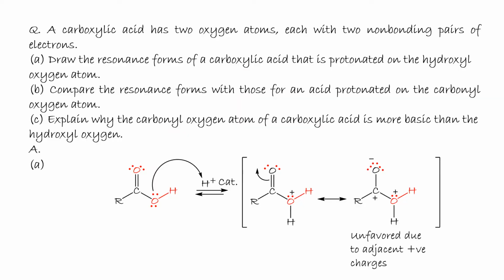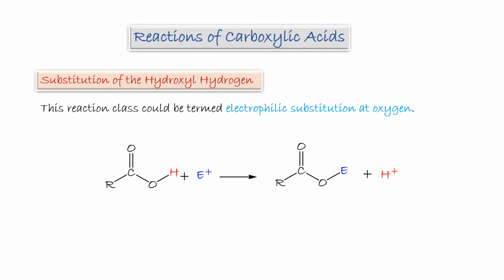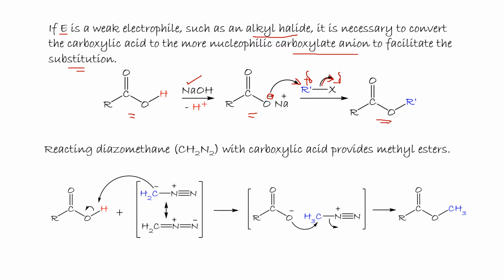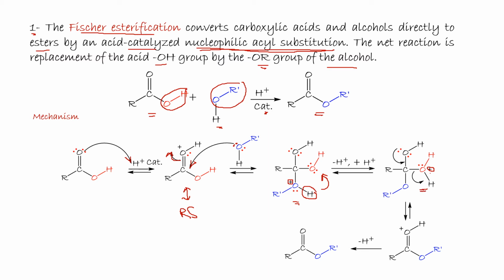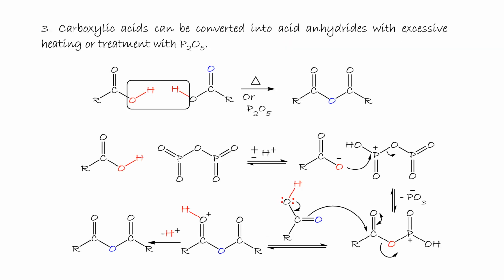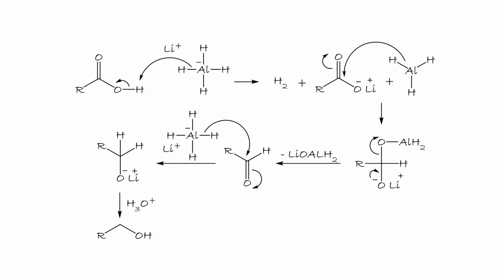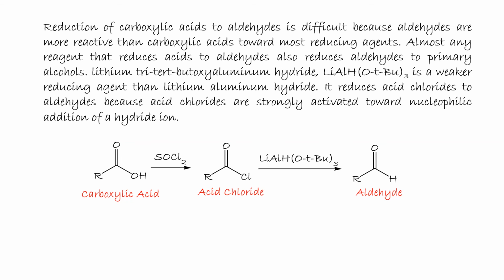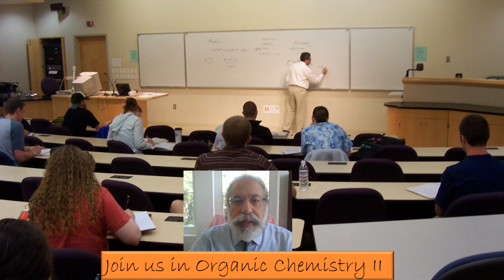EN Lecture 31 EN Organic Chemistry II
Carboxylic Acids, Reactions of Carboxylic Acids, Substitution of the Hydroxyl Hydrogen, Substitution of the Hydroxyl Group, Fischer esterification , Dean-Stark trap, Reduction of Carboxylic Acids,  Solving Problems Skill, Amer's School of Organic Chemistry.